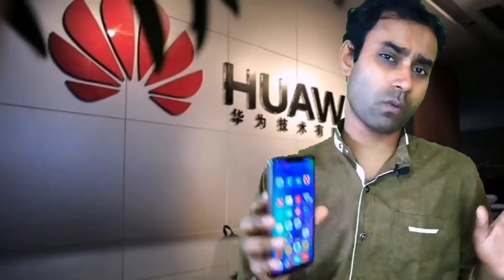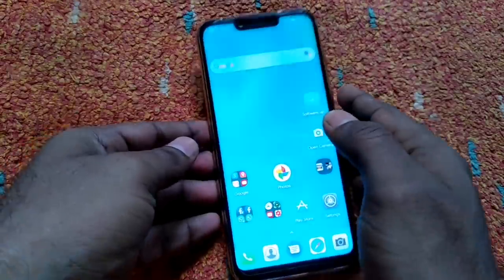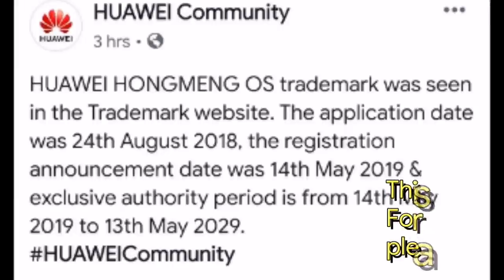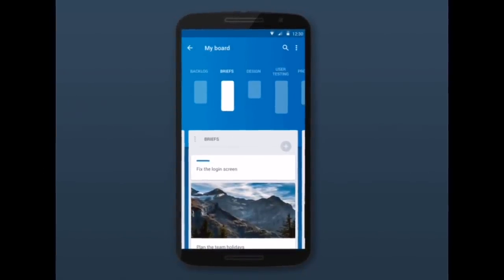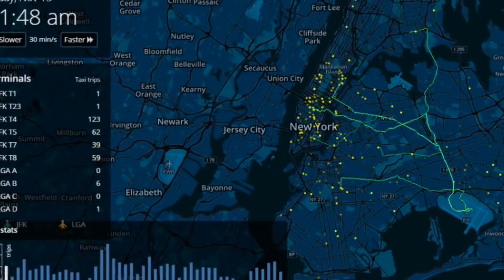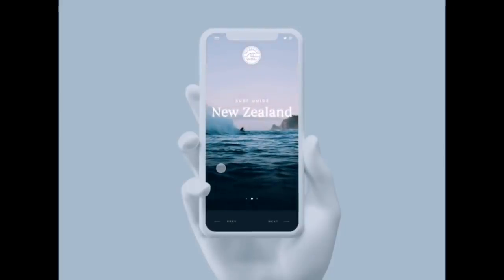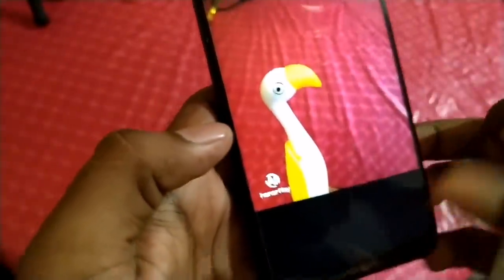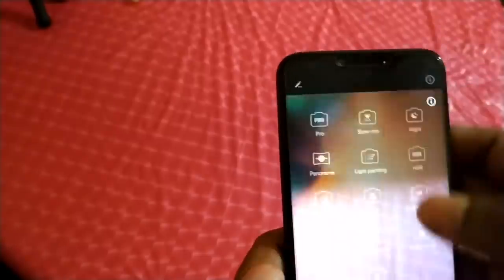EMUI 9.1 then HONGMENG the Huawei New OS discussed || Honor new system update Hongmeng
HONGMENG the Huawei New OS discussed Honor new system update Hongmeng
After end of EMUI

EMUI 9.1 then HONGMENG the Huawei New OS.
Huawei Hongmeng os discussed all features.
Honor new system update Hongmeng.
Huawei Hongmeng OS update